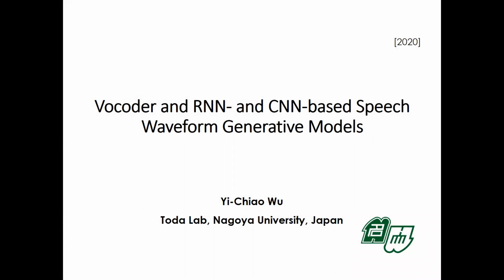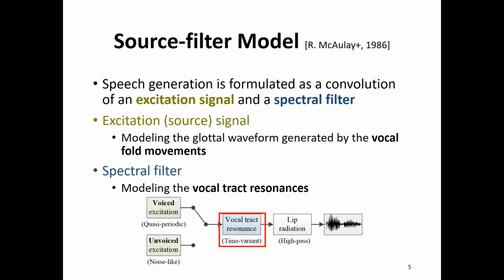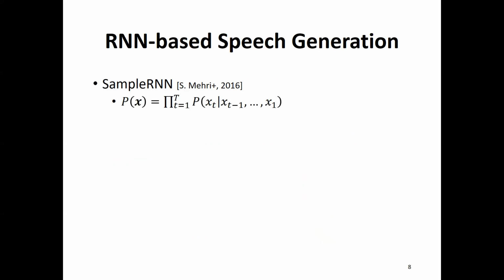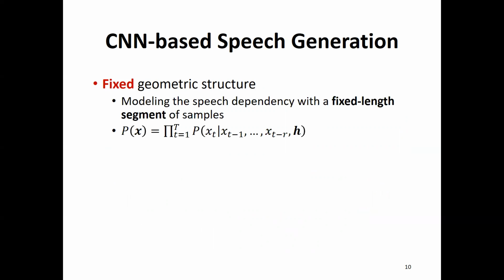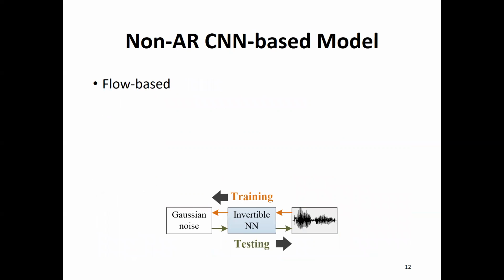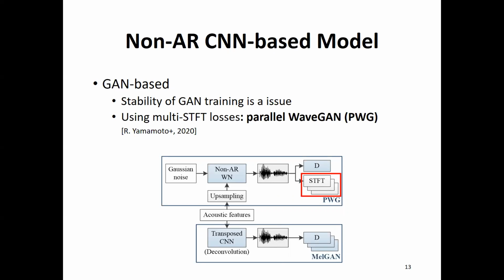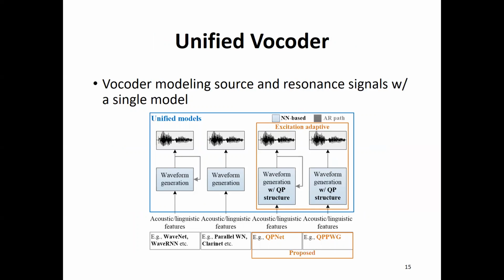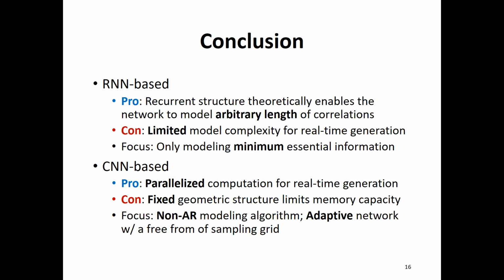[2020] Speech generation (0): Vocoder and RNN and CNN based speech generative model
Introduction of conventional and recent RNN- and CNN-based speech generative model.